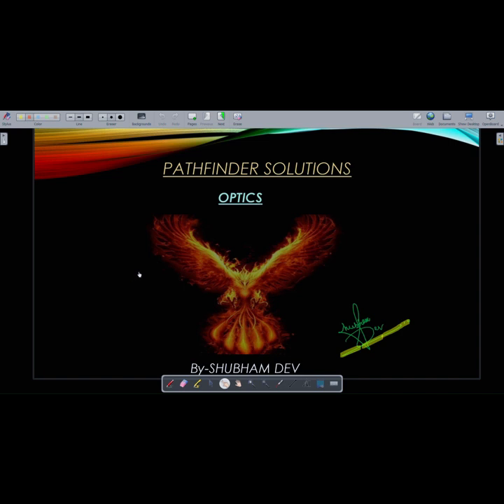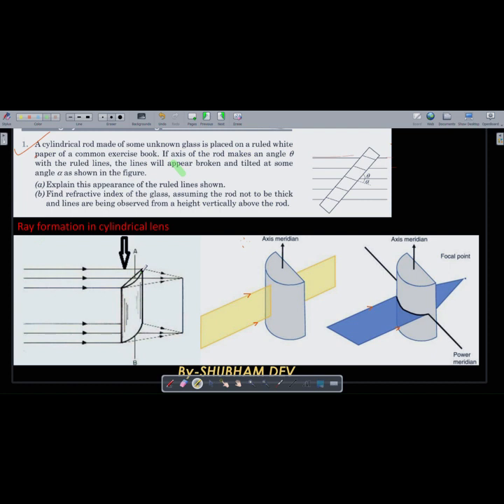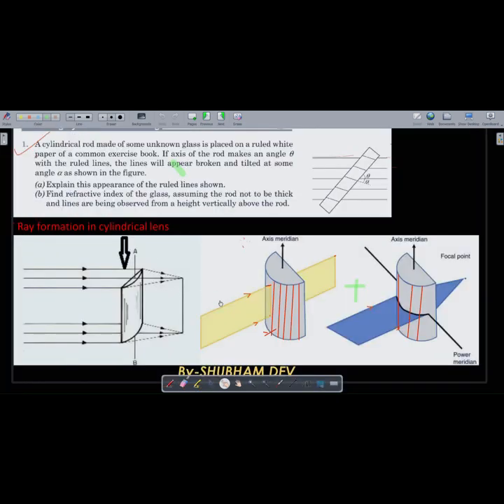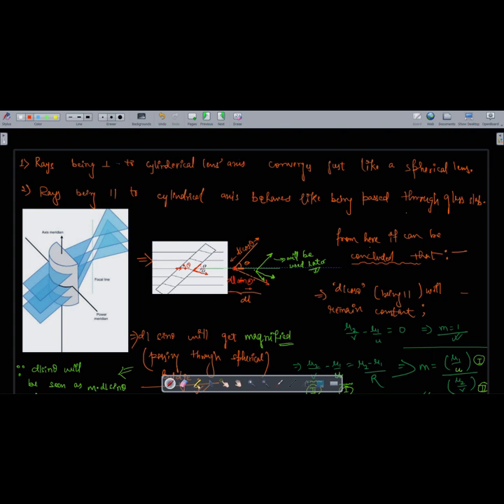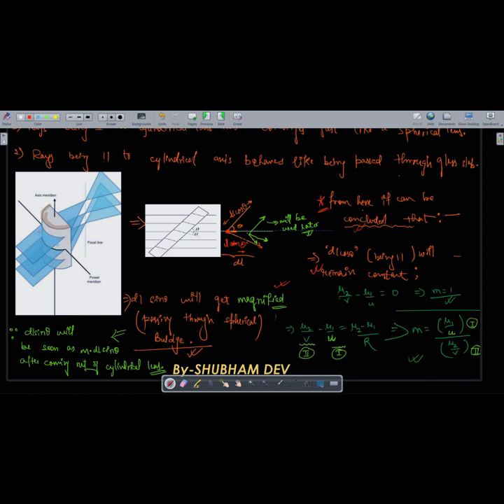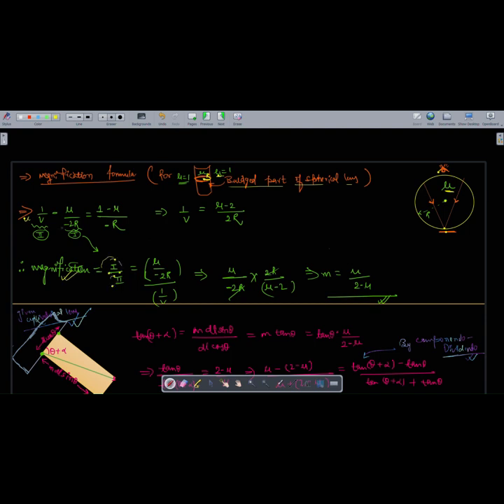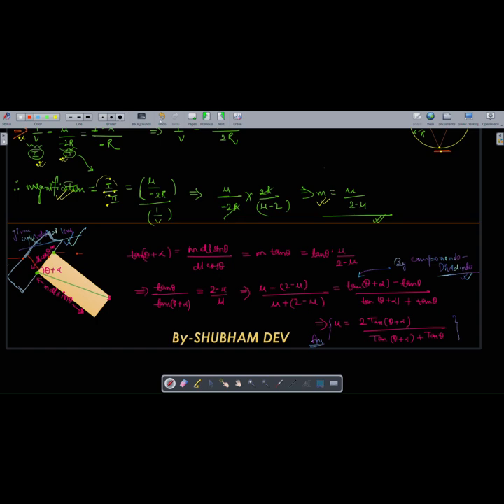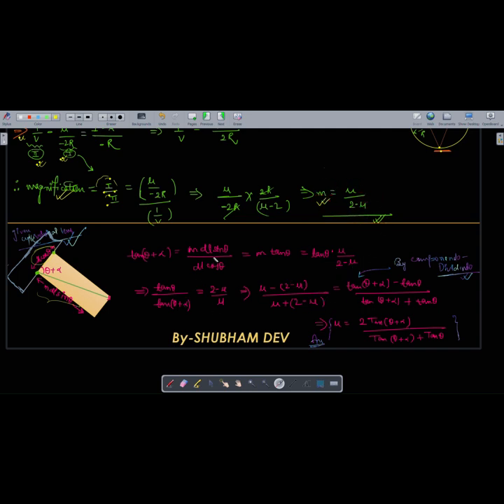💓 PATHFINDER SOLUTIONS 🔥❤️🔥 OPTICS CYU 1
FREE SOLUTIONS OF TOUGHEST SECTION OF PATHFINDER BOOK!!

Soon, I will be uploading full pathfinder solutions, AITS selected solutions from all the institutes, and many more things!!!